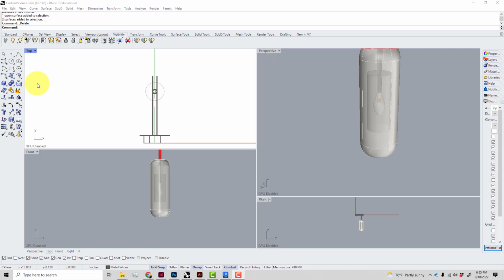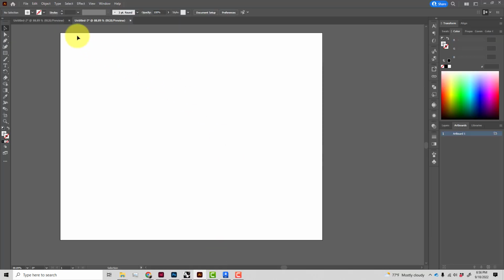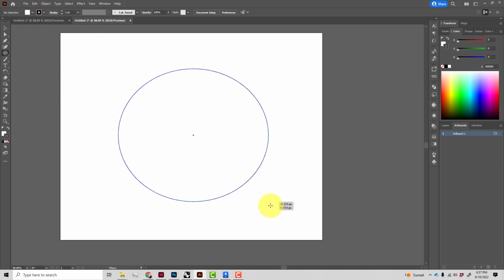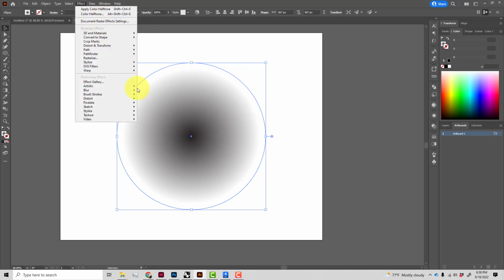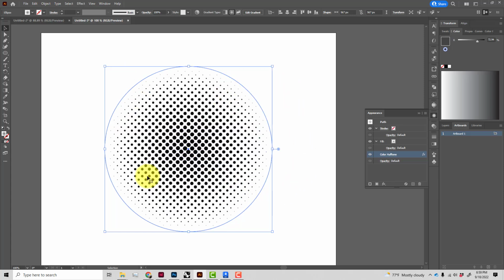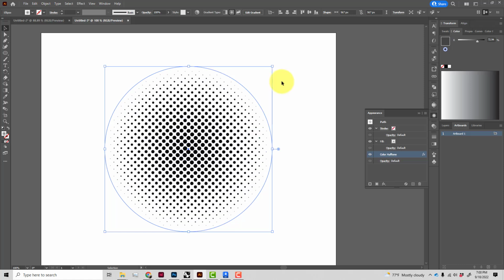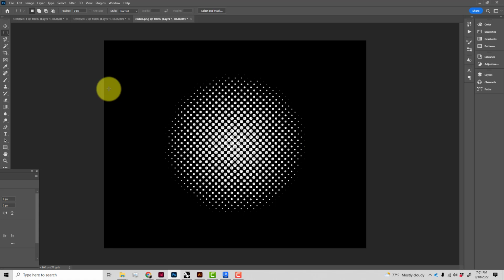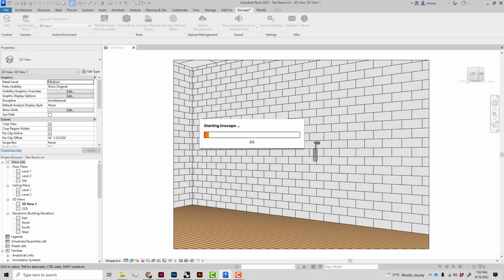A03 05 Custom Perforation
Revit, Check Surface size in Rhino,
Open Illustrator,
Open file at the same aspect ratio as surface,
Create chosen gradient,
Effect - Pixelate - Halftone,
Change first number to 12 px and all other numbers to 90 or 45 as desired,
Export image,
Open Photoshop,
Edit the image,
Delete the holes to transparent background,
Invert image so has black background,
In Revit change material to a new mesh ,
Apply new perforation,
Adjust offset as needed